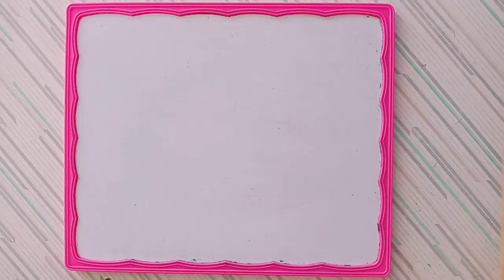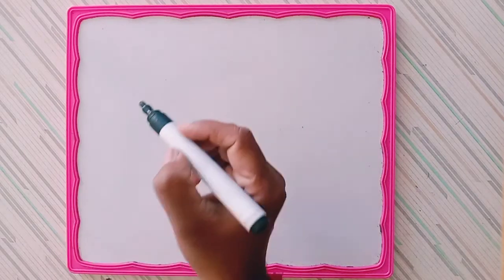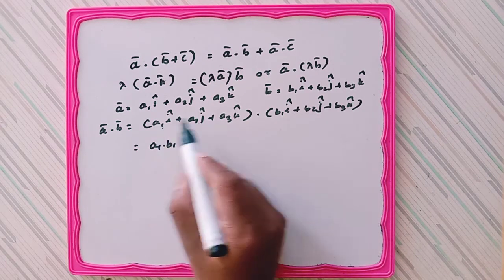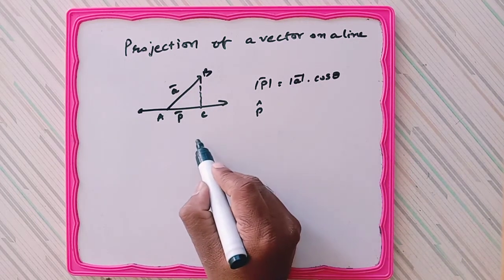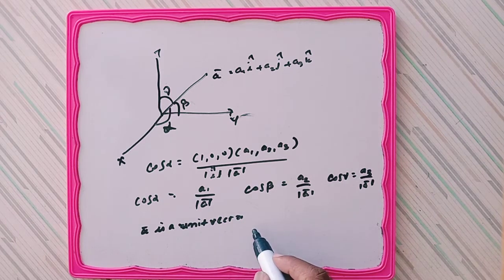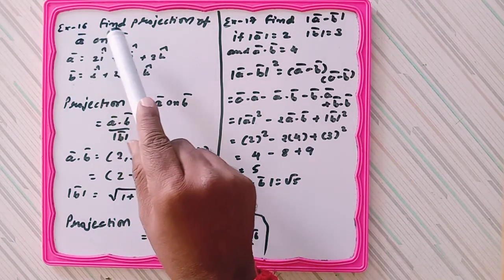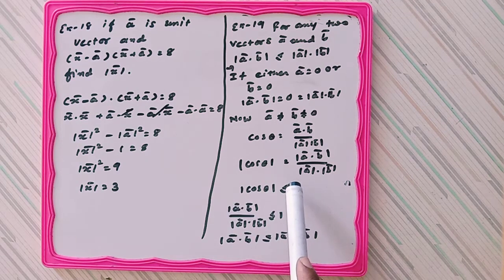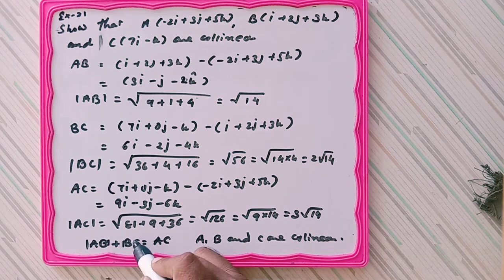class XII Maths ch 10 product of vector